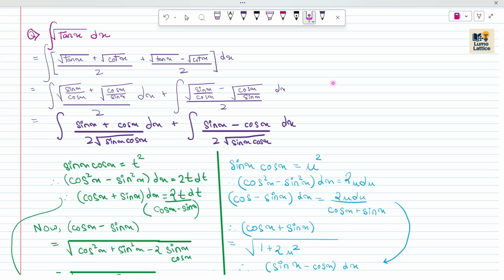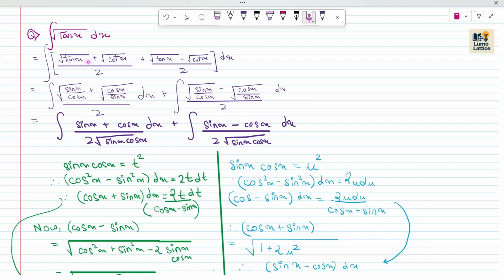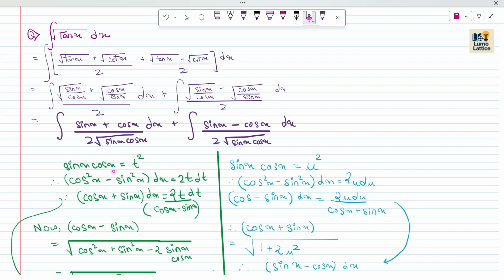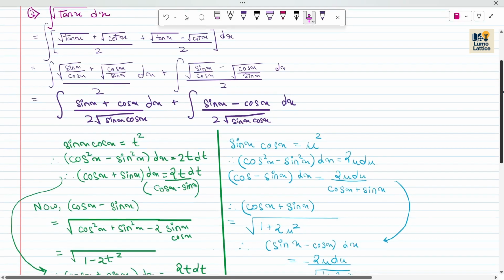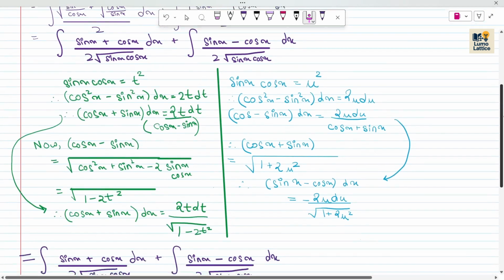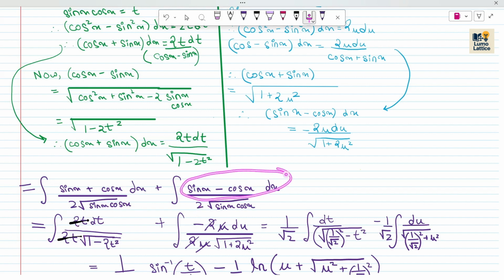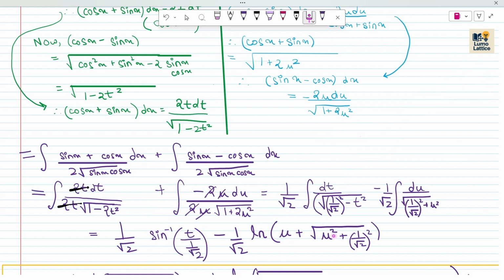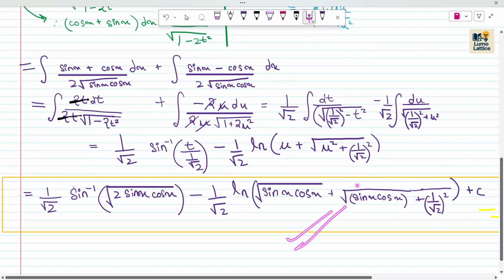Integration of root over tanx dx | Definite & Indefinite Integral | Class 12 Maths | JEE & Boards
Learn how to solve the integral of √tanx dx step by step with a clear explanation.
This video covers:

Indefinite integration of √tanx dx

Step-by-step solution using substitution method

📌 Perfect for:

Students preparing for JEE Mains / Advanced

NEET aspirants who need maths tricks

Class 12 CBSE/ISC Board preparation